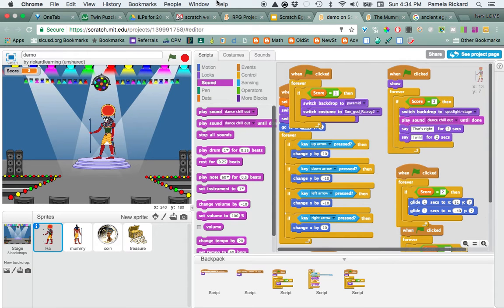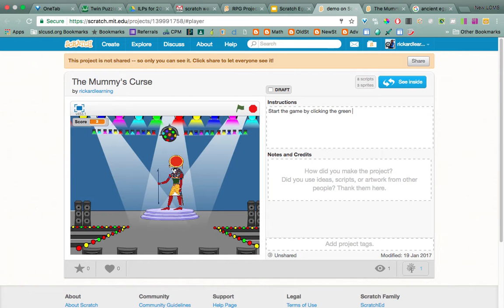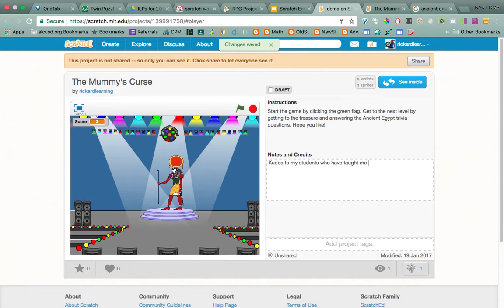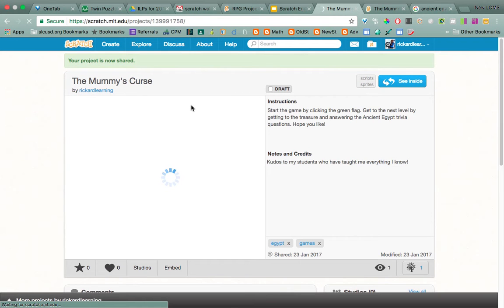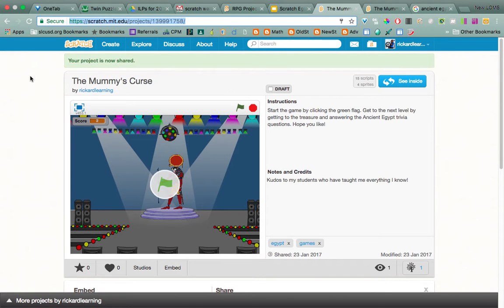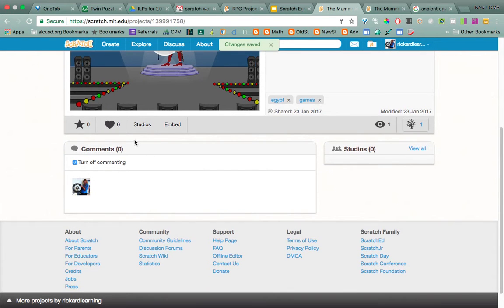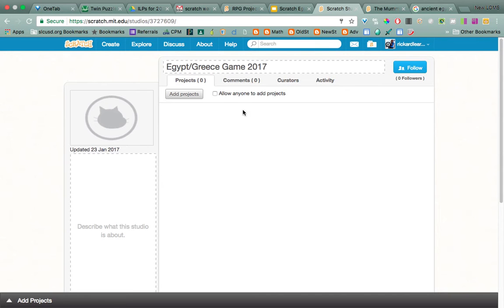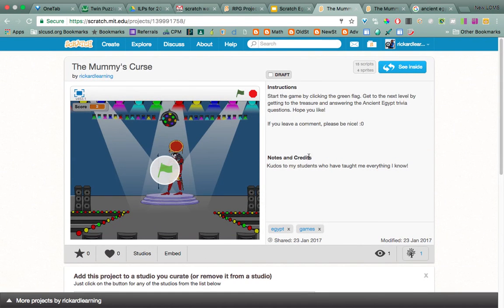Scratch Getting Ready For Public View